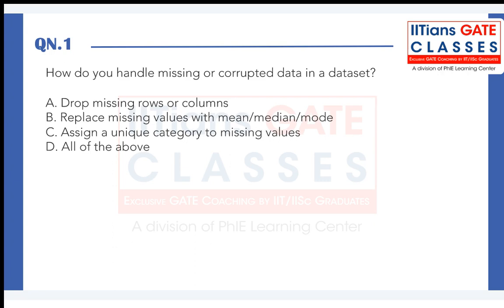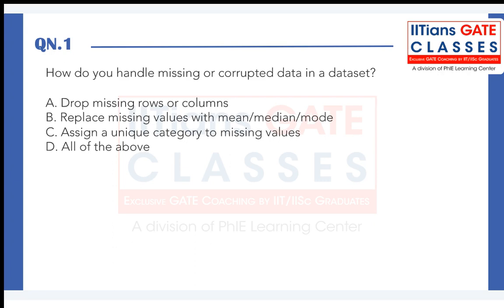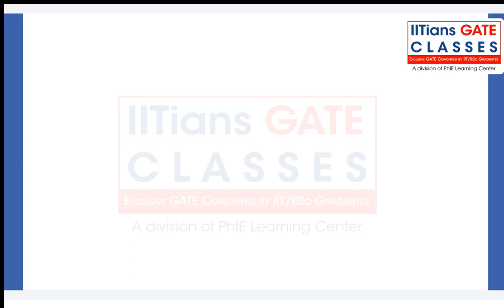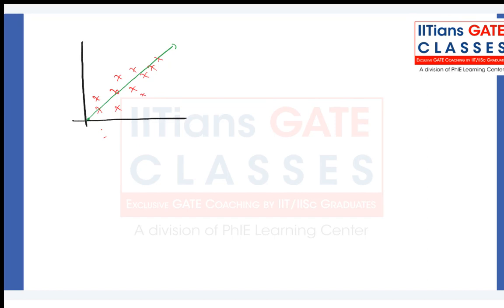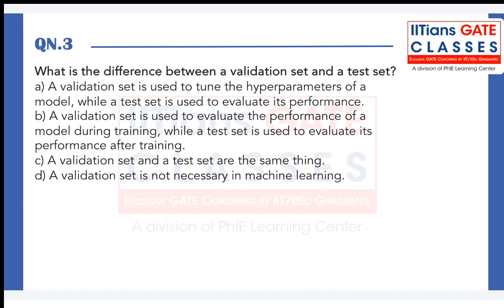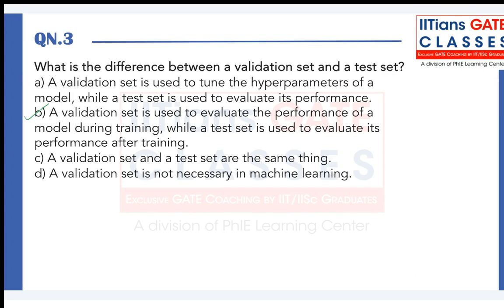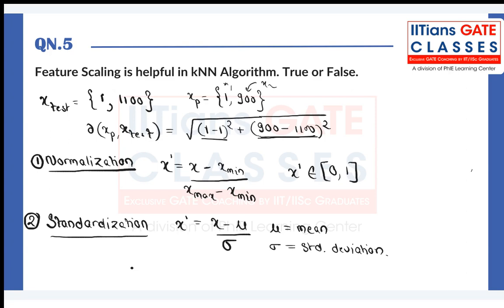Data Science | Practice Session on Machine Learning L1 | GATE DA Online Lectures | GATE Preparation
➡️Data Science | Practice Session on Machine Learning L1

➡️GATE/PSU/UGC-NET CS/DA Online Coaching by IGC | Recorded Classes | Online Test Series
✅Salient Features
Regards,
Team IGC